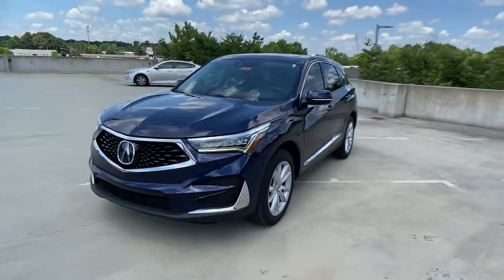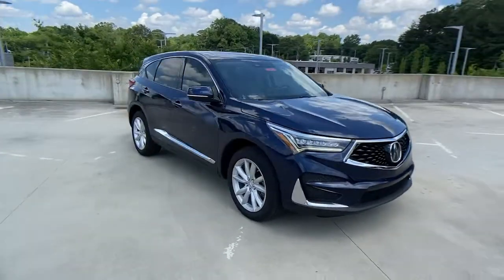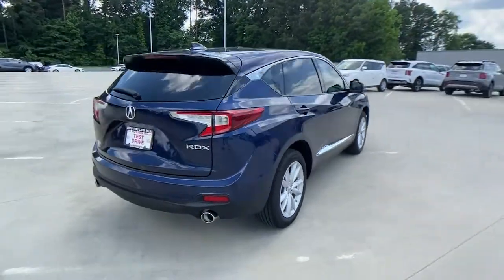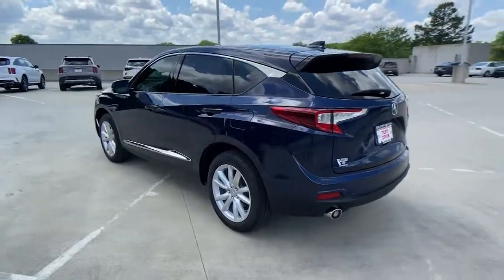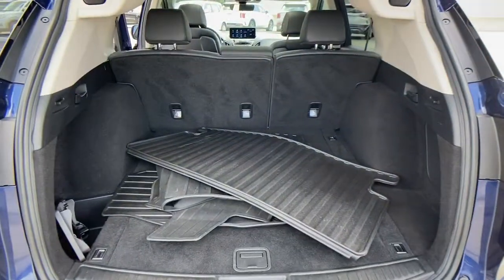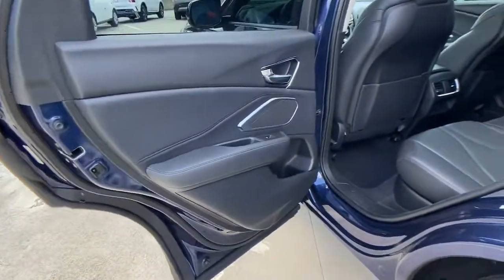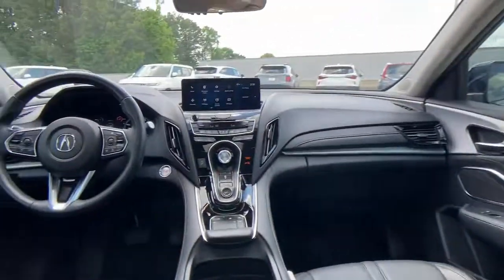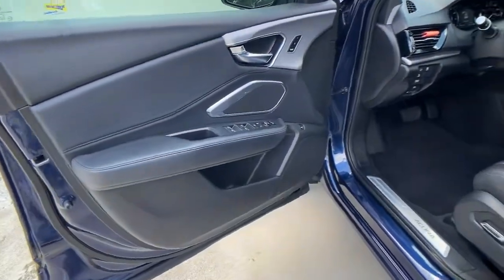2019 Acura RDX Chamblee, Sandy Springs, Brookhaven, Norcross, Atlanta, GA 610711A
Fathom Blue Pearl Used 2019 Acura RDX available in Chamblee, Georgia at Ed Voyles Kia of Chamblee. Servicing the Sandy Springs, Brookhaven, Norcross, Atlanta, GA area.

2019 Acura RDX Base Fathom Blue Pearl Fully Detailed Fresh Oil Change 4D Sport Utility 2.0L 16V DOHC 10-Speed Automatic FWD.Recent Arrival! Awards:* 2019 KBB.com Brand Image AwardsFor more information Kelley Blue Book is a registered trademark of Kelley Blue Book Co. Inc. 22/28 City/Highway MPGCome experience the difference at Ed Voyles Kia of Chamblee the only Kia dealership inside the perimeter.
Body-Colored Front Bumper w/Chrome Rub Strip/Fascia Accent,Lip Spoiler,Galvanized Steel/Aluminum Panels,Tire Mobility Kit,Auto On/Off Projector Beam Led Low/High Beam Daytime Running Auto High-Beam Headlamps w/Delay-Off,Body-Colored Power w/Tilt Down Heated Side Mirrors w/Manual Folding and Turn Signal Indicator,Power Liftgate Rear Cargo Access,Speed Sensitive Variable Intermittent Wipers w/Heated Wiper Park,Chrome Bodyside Insert,Express Open/Close Sliding And Tilting Glass 1st And 2nd Row Sunroof w/Power Sunshade,Fixed Rear Window w/Fixed Interval Wiper  Heated Wiper Park and Defroster,Tires: 235/55R19 High-Performance All-Season,Headlights-Automatic Highbeams,Deep Tinted Glass,Wheels: 19 x 8 Glitter Silver Multi-Spoke -inc: Aluminum alloy,Body-Colored Rear Bumper w/Black Rub Strip/Fascia Accent,LED Brakelights,Tailgate/Rear Door Lock Included w/Power Door Locks,Black Grille w/Chrome Surround,Body-Colored Door Handles,Chrome Side Windows Trim,Clearcoat Paint,8-Way Driver Seat,Outside Temp Gauge,Front Center Armrest and Rear Center Armrest,Leatherette Door Trim Insert,Manual Tilt/Telescoping Steering Column,Manual Adjustable Front Head Restraints and Manual Adjustable Rear Head Restraints,Engine Immobilizer,Valet Function,FOB Controls -inc: Cargo Access  Windows and Sunroof/Convertible Roof,HVAC -inc: Underseat Ducts and Console Ducts,Perimeter Alarm,Air Filtration,Power Rear Windows and Fixed 3rd Row Windows,Integrated Roof Antenna,Tracker System,Cruise Control w/Steering Wheel Controls,Remote Releases -Inc: Power Cargo Access and Mechanical Fuel,Full Floor Console w/Covered Storage  Mini Overhead Console w/Storage and 2 12V DC Power Outlets,Cargo Area Concealed Storage,Interior Trim -inc: Leather/Aluminum Instrument Panel Insert  Aluminum Door Panel Insert  Leatherette/Aluminum Console Insert and Piano Black/Metal-Look Interior Accents,Radio w/Seek-Scan  Clock  Steering Wheel Controls and Radio Data System,Power Fuel Flap Locking Type,Cargo Features -inc: Tire Mobility Kit,Digital/Analog Appearance,Regular Amplifier,Heated Front Sport Seats -inc: front 12-way power seats w/power lumbar support and easy fold-down 60/40 split rear seatback,Systems Monitor,Illuminated Locking Glove Box,Dual Zone Front Automatic Air Conditioning,Leather/Metal-Look Steering Wheel,Compass,Driver Foot Rest,Bench Front Facing Fold Forward Seatback Rear Seat,Driver / Passenger And Rear Door Bins,Memory Settings -inc: Driver Seat and Door Mirrors,Full Cloth Headliner,2 12V DC Power Outlets,Passenger Seat,Day-Night Auto-Dimming Rearview Mirror,Full Carpet Floor Covering -inc: Carpet Front And Rear Floor Mats,2 LCD Monitors In The Front,HomeLink Garage Door Transmitter,Gauges -inc: Speedometer  Odometer  Engine Coolant Temp  Tachometer  Turbo/Supercharger Boost  Trip Odometer and Trip Computer,Rear Cupholder,Carpet Floor Trim,Cargo Space Lights,Front And Rear Map Lights,2 Seatback Storage Pockets,Fade-To-Off Interior Lighting,Power 1st Row Windows w/Front And Rear 1-Touch Up/Down,Trip Computer,Trunk/Hatch Auto-Latch,Radio: Acura Premium Audio System -inc: 9 speakers  true touchpad interface  10.2 HD dual-content center display  mobile hotspot capability  natural language voice recognition  Apple Carplay  Siri Eyes Free  SMS  MMS text message and email capability  Bluetooth HandsFreeLink wireless telephone interface  SiriusXM satellite radio  USB audio interface  Bluetooth streaming audio  MP3/auxiliary input jack  Speed-Sensitive Volume Compensation (SVC)  2 USB charge ports (2.5A charge front seat) and Maintenance Minder system,Leatherette-Trimmed Interior,Proximity Key For Doors And Push Button Start,Remote Keyless Entry w/Integrated Key Transmitter  4 Door Curb/Courtesy  Illuminated Entry  Illuminated Ignition Switch and Panic Button,Front Cupholder,Delayed Accessory Power,Distance Pacing,Power Door Locks w/Autolock Feat